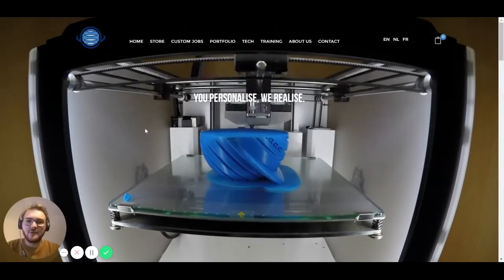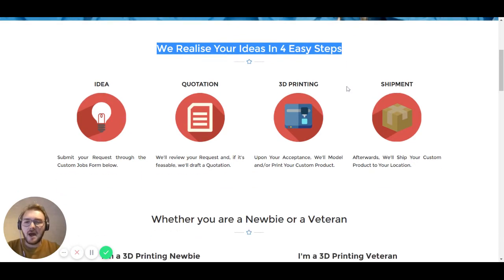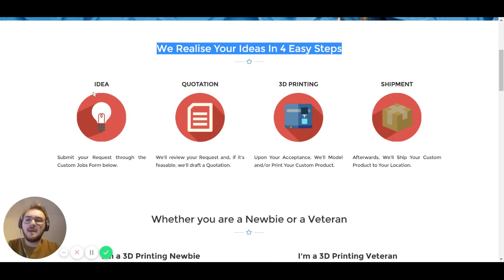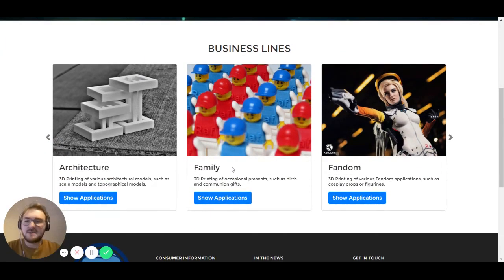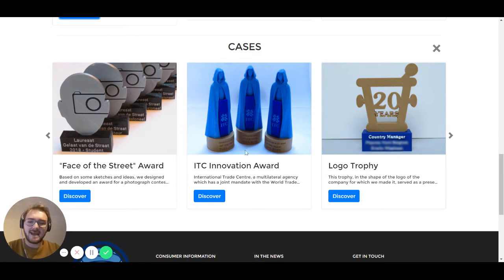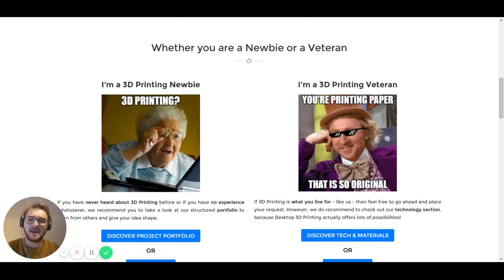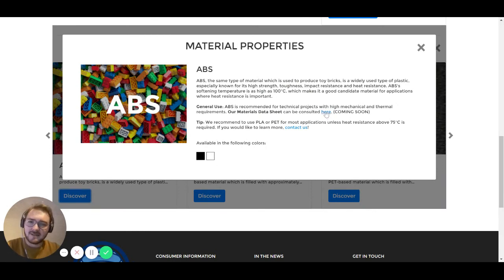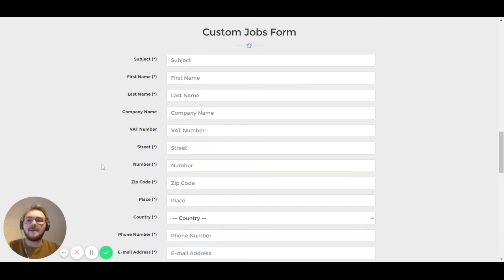PrintPlace 3D Printing Website Update & Review (Custom Jobs)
PrintPlace recently updated its website and improved the Custom Jobs section with an easier request process and more info on available technologies and previous work. Discover what's new and improved together with PrintPlace co-founder Wesly Jacobs!